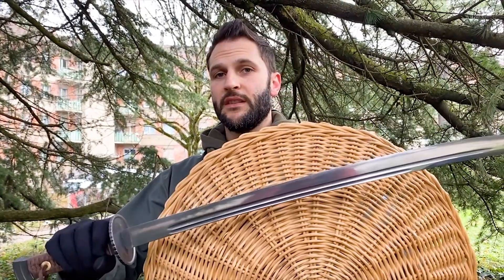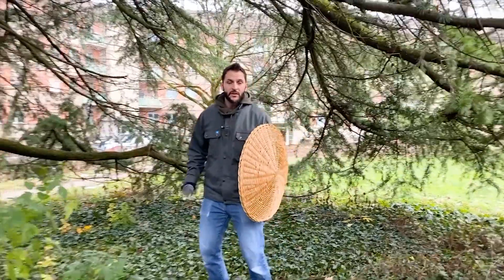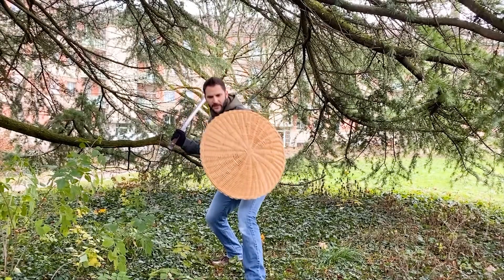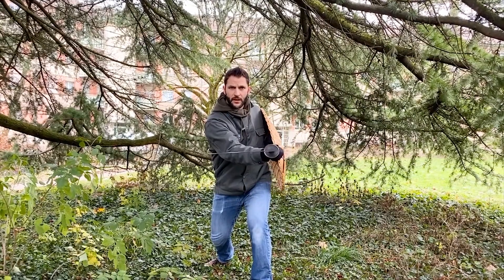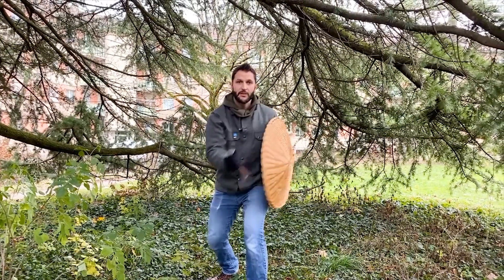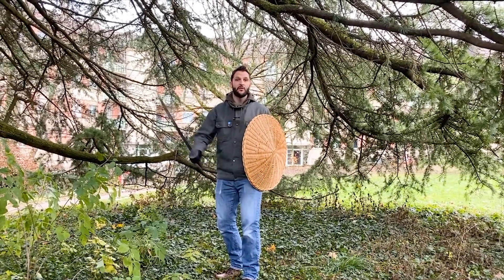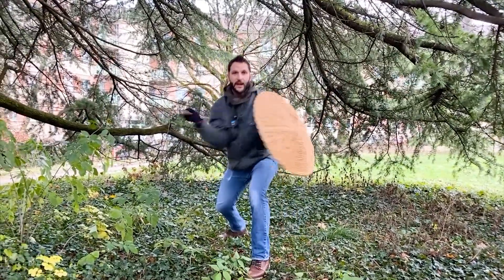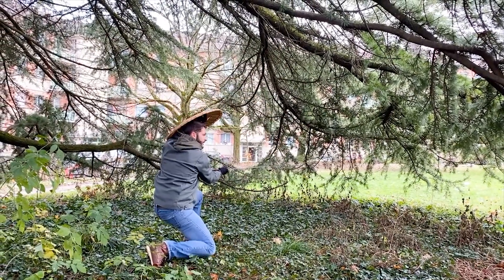Kung Fu Combo - Sword and Shield Transfer to Counter Cut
In this video we look at a unique method of defense for sword and shield, using the sword as first line of defense to intercept the opponent's attack and then transfer their weapon to the shield, freeing the sword up for attack. In a defensive context, the main requirement is that the opponent commits to their attack, if the opponent withdraws it could result in you creating an opening for them. In an attack context, the sword block can be used to knock the opponent's weapon over to the shield which can pressure and carry their weapon as the sword attacks. Have fun with and train safely!

The Sword in this video is the Yan Ling Dao by LK Chen

► Learn Kung Fu from my Online Program!